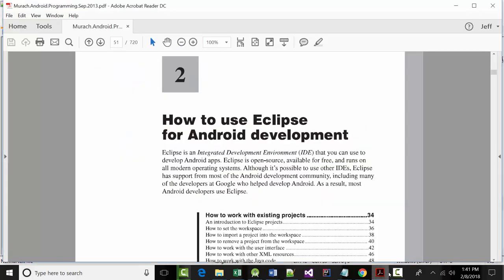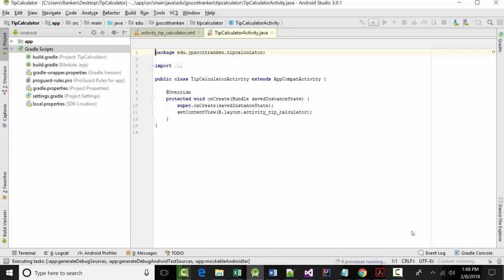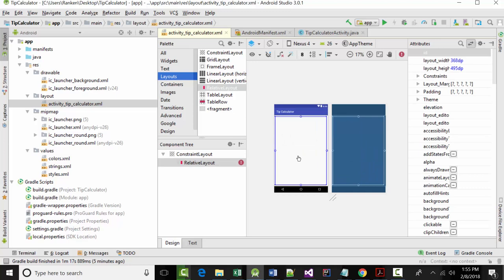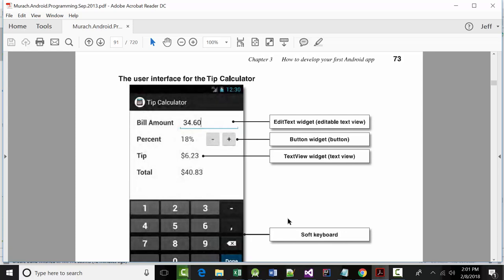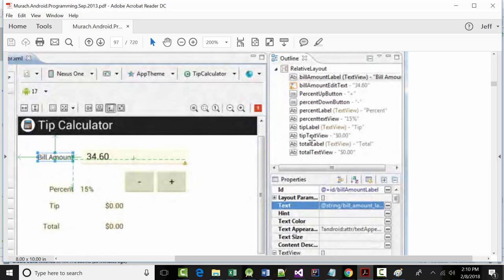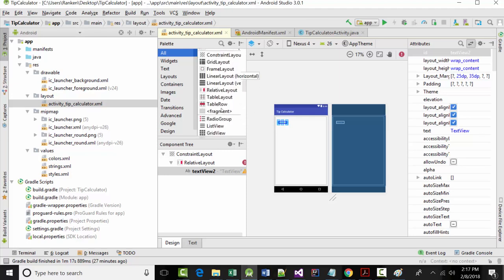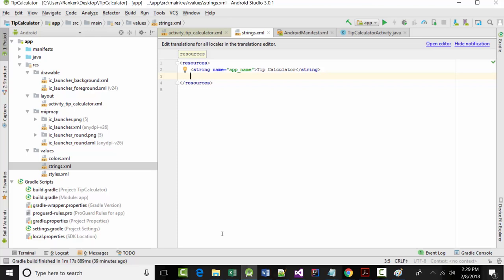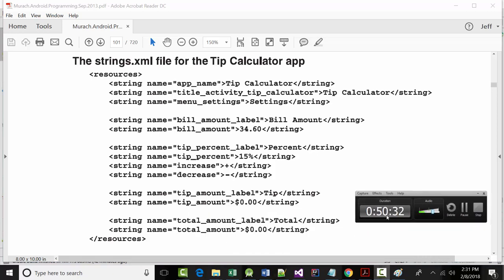AWD1112 - Android - Chapter03 - Tip Calculator Part01 - 02-08-2018